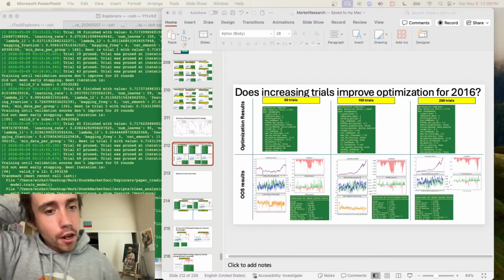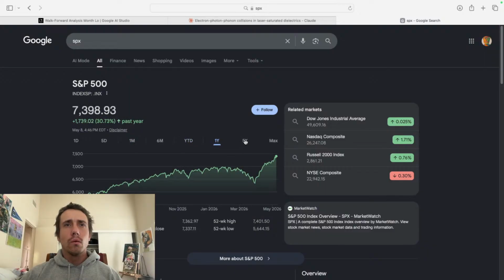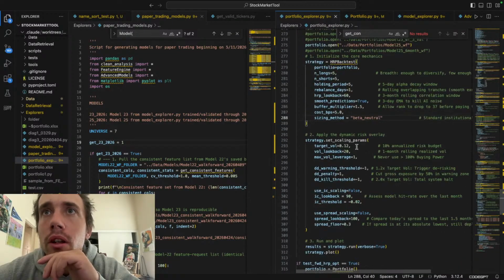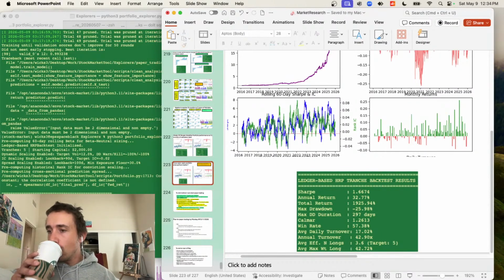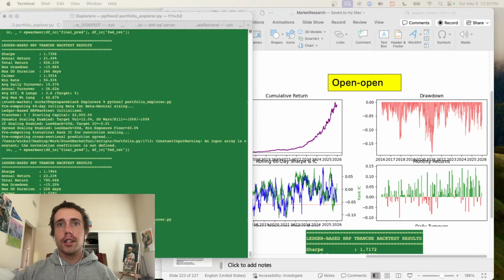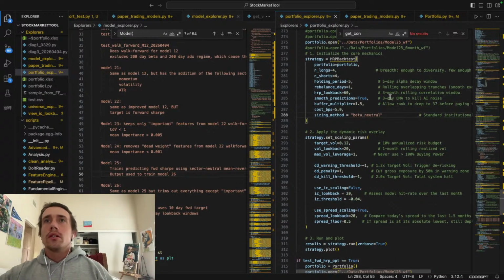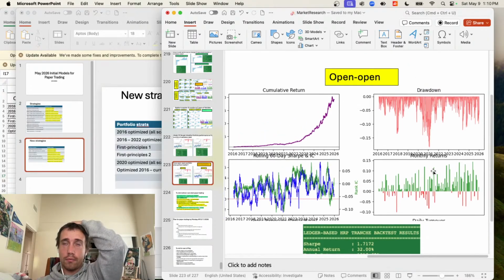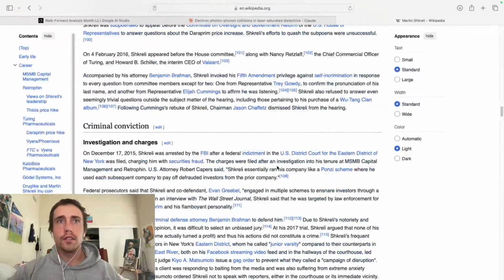Live: Advanced Stock Market Model in Python | Preparing Live Code + Final Tweaks | 5/9/2026